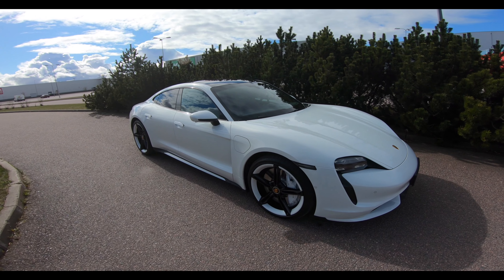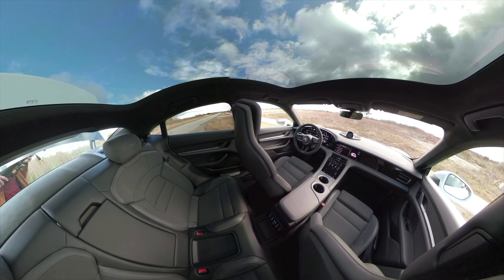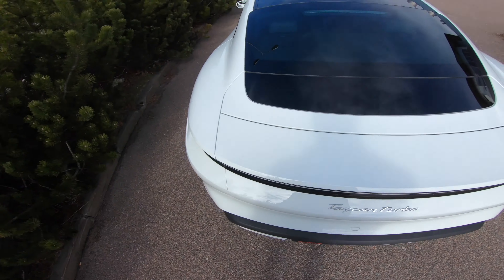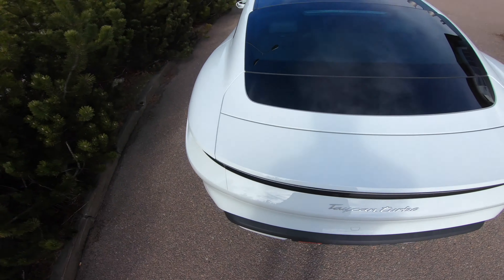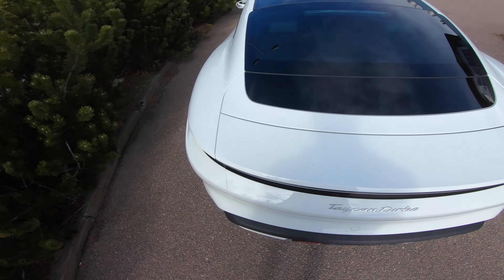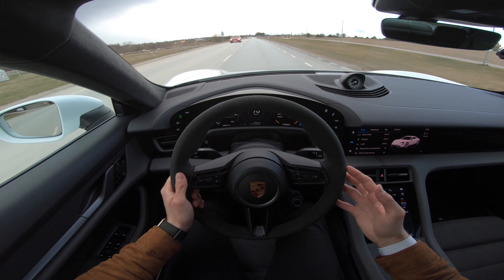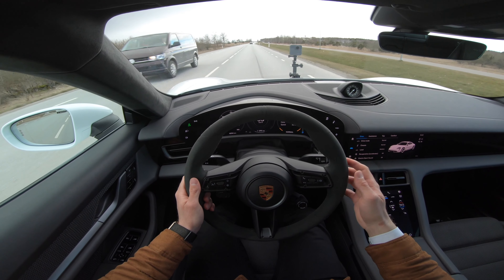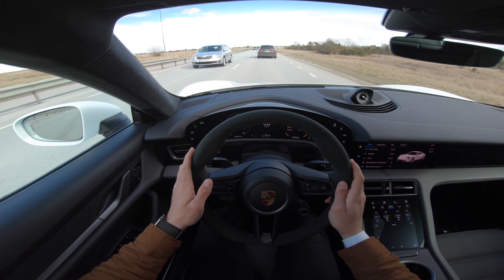PORSCHE TAYCAN TURBO - walkaround and POV review in 4K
2020 Porsche Taycan Turbo - 680HP / 850NM. Reciepe for a good drive then. Can the fully electric Porsche lure me from the petrol powered cars? Whitch one to get - the Taycan 4S, Turbo or the bonkers Turbo S? How does it compare to the Panamera GTS/Turbo? Launch control time of 3.2 sec from 0-100 km/h really helps - but what about the sound? Do i miss the roar of the V8? Find out what i think about the car and how i would spec it.

Important specs of the car in the film:
* 177 000 EUR with options, 152 760 EUR base price
* Exteriour colour: standard white - free
* Interiour: Race-Tex - free
* Sport crono - 1130 EUR
* 21 inch Mission-E wheels - 3260 EUR
* Panoramic roof - 1620 EUR
* Rear wheel steering - 2360 EUR
* Transport fees and Porsche Assistance - 2200 EUR
* etc

Camera equipment used:
* Panasonic G80 with 12-60 lens
* Gopro Fusion
* Gopro 6 black
* Filmed in 4K/30p

Location: Tallinn, Estonia